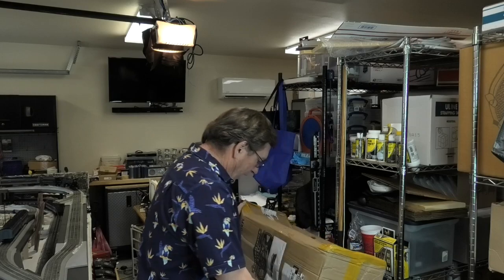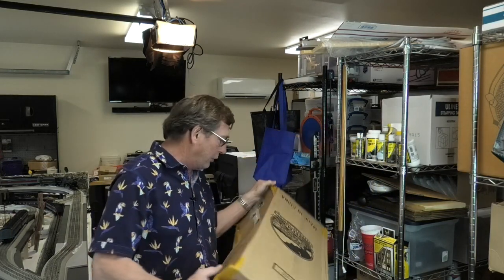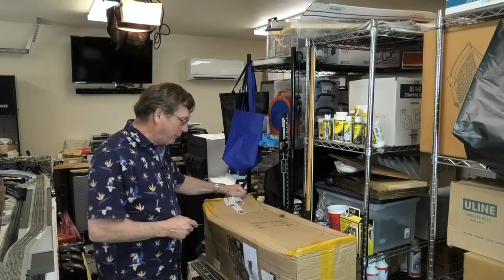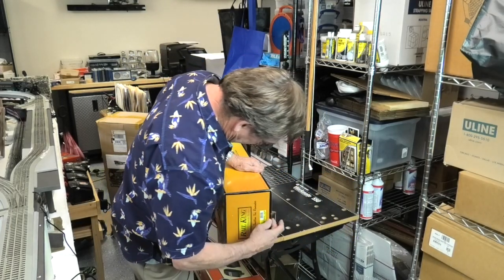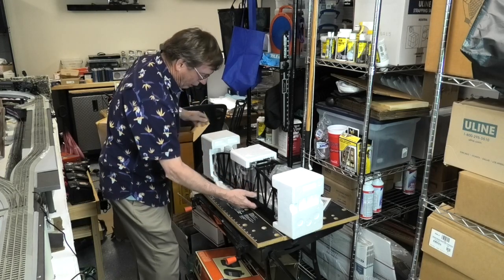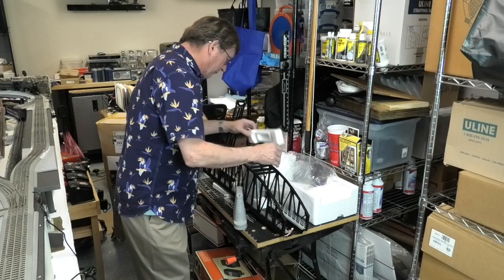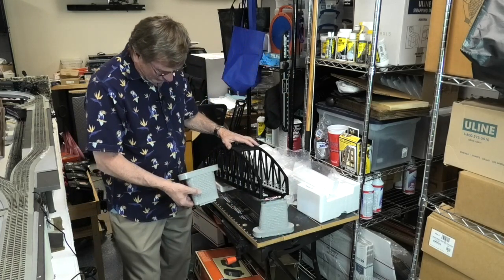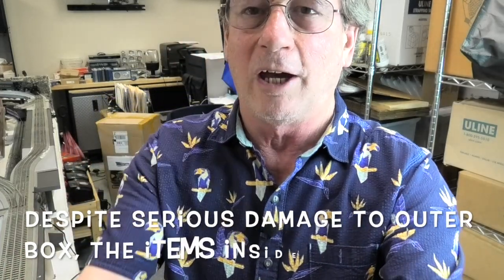Rail King Steel Arch Bridge Unboxing, O-gauge Polar Express Model Railroad Layout, Lionel Trains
In this video, I'm unboxing a thirty-inch Rail King Steel Arch Bridge by MTH Electric Trains.  This bridge will become part of a cross over on the elevated track, Track Number 3, on my Lionel Polar Express traditional O-gauge Model Railroad Layout.  I just completed Track 3, and I will be starting on the cross-over next.  I ordered this bridge from Trainworld about nine days ago to use for my cross-over.  This bridge will become part of the structure that crosses the operating well in the center of my layout.  This is my first purchase of a Rail King and MTH product.  United Parcel Service (UPS) delivered this package yesterday, and I was concerned by the condition of the shipping carton.  It was bashed in in a couple of places, and had tears in the cardboard in other places.  In this video, I show the condition of the shipping carton when it was received.  Unboxing will reveal the condition of the Steel Arch Bridge.

My Polar Express O-gauge Model Train Layout features two trains now running on three tracks.  The first is the Polar Express Freight Train, running primarily on Track 1. The second is the Polar Express Passenger Train, running primarily on Track 2.  Track 3 is the elevated track, which was just completed.  The Rail King Steel Arch Bridge includes an aviation warning light on the top.  To power the light, I connected the Rail King Steel Arch Bridge to my Just Plug Lighting System from Woodland Scenics.